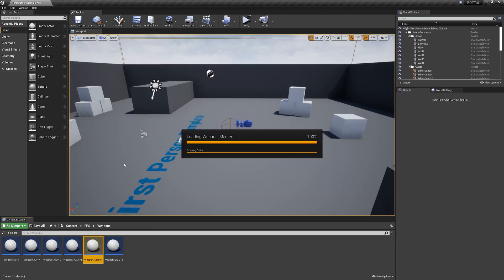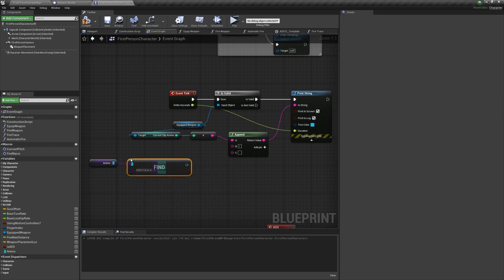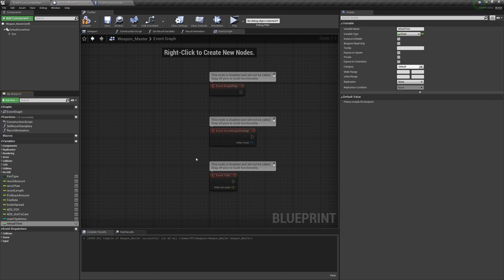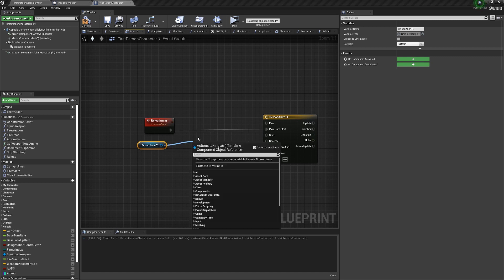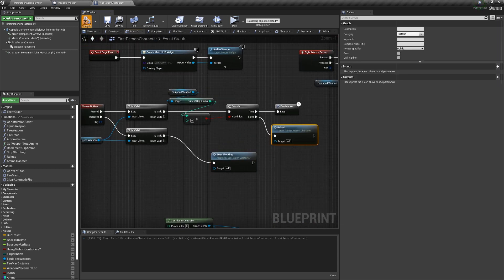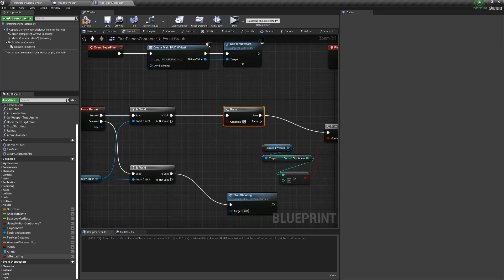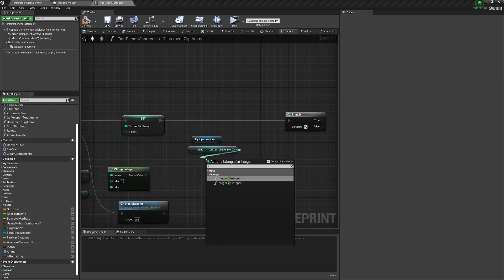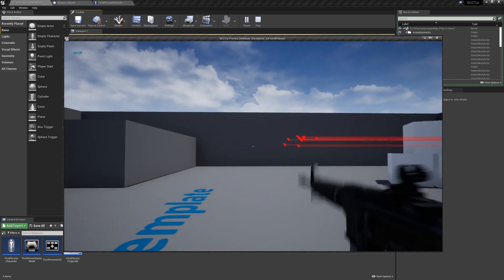How to Add AMMO and RELOADING to your weapon | Black Ops Zombies in UE4 #3